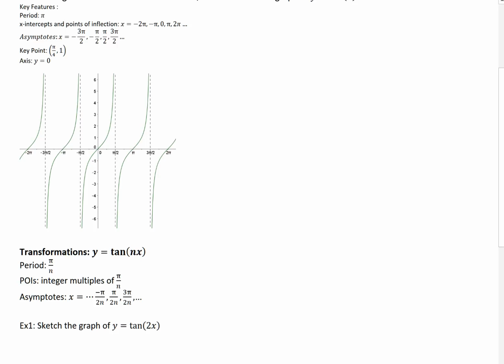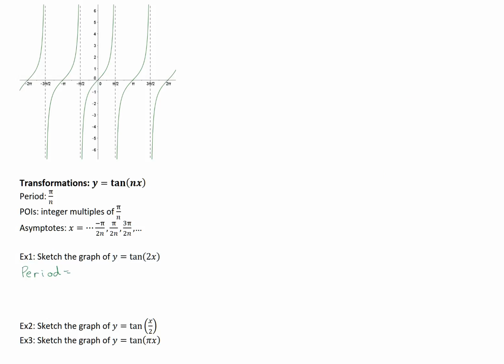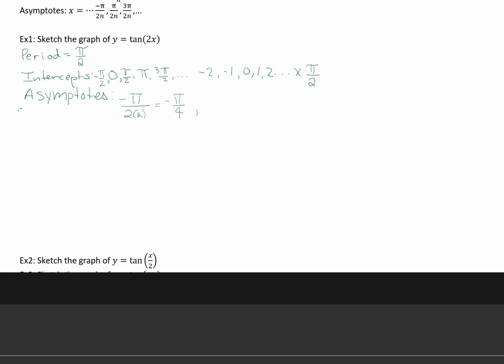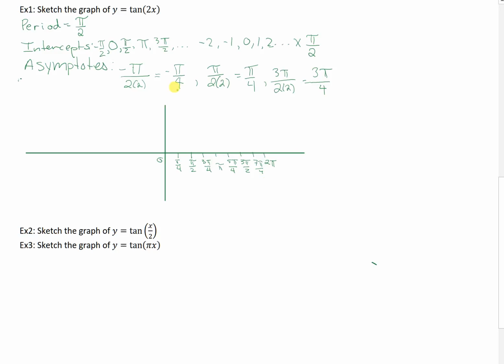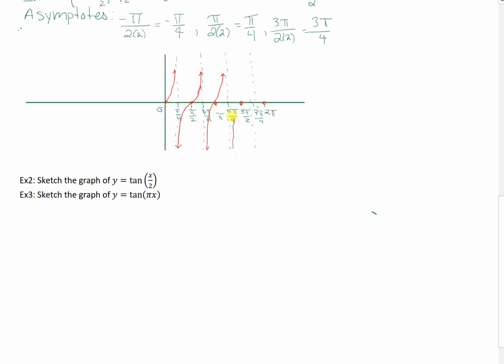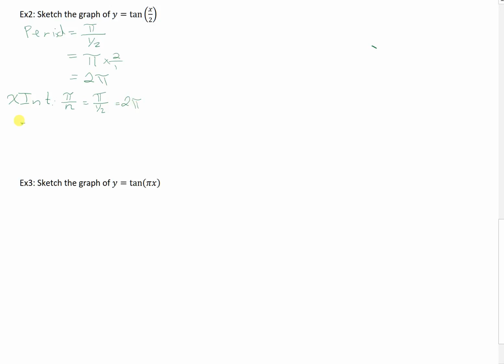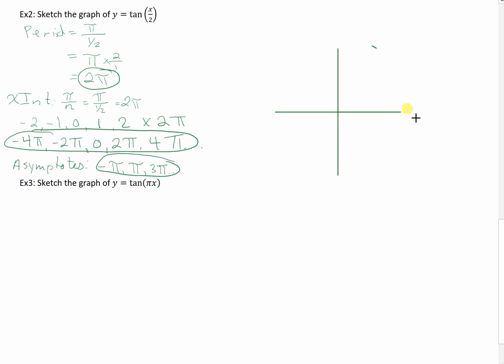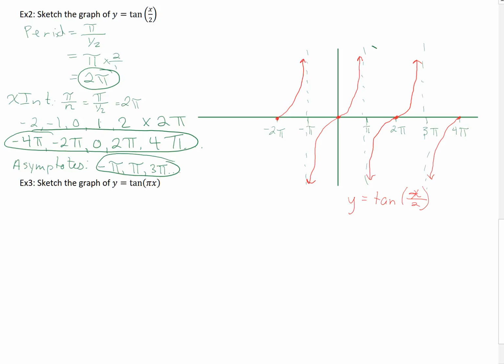Sketching y=tan(2x) and y=tan(x/2)